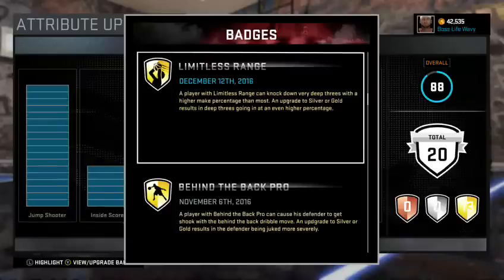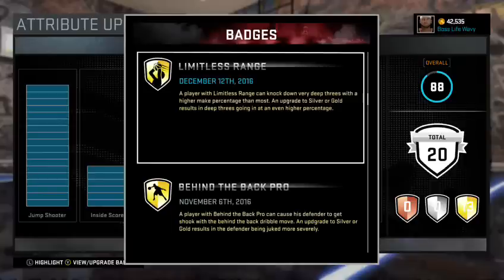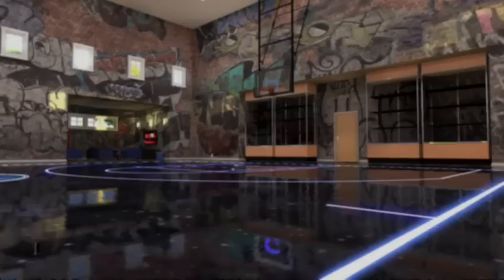NBA 2K16 - How to get Limitless Range Badge Tutorial - NBA 2K16 My Park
In this video I show you how to get Limitless range in approximately 3 games. I teach, you learn.

Add me on Xbox One: Boss Life Wavy